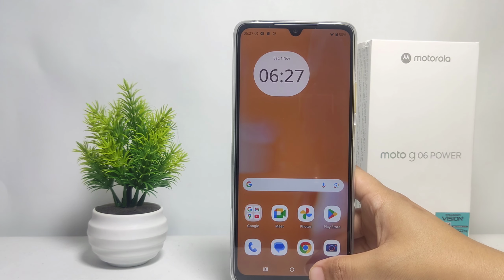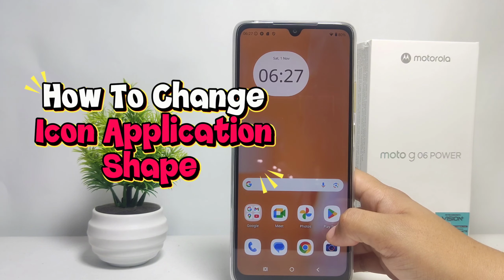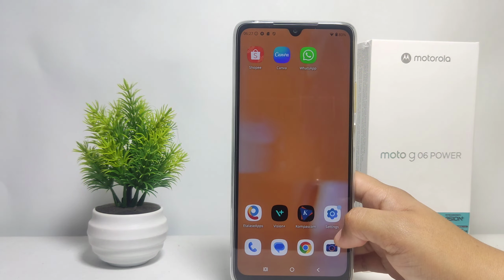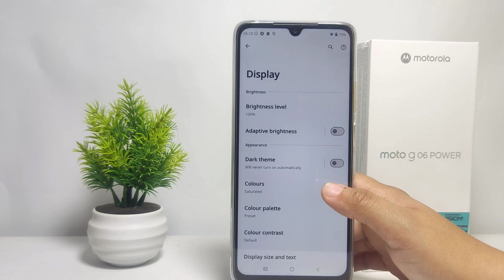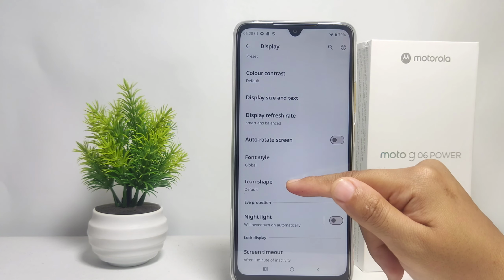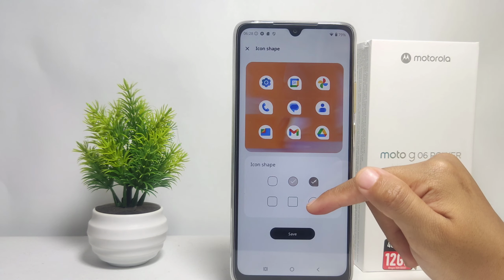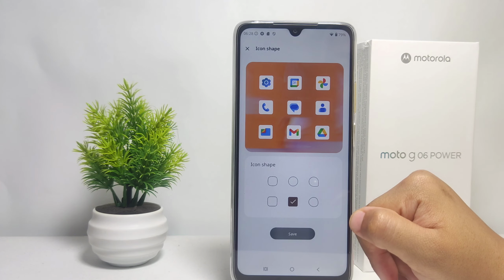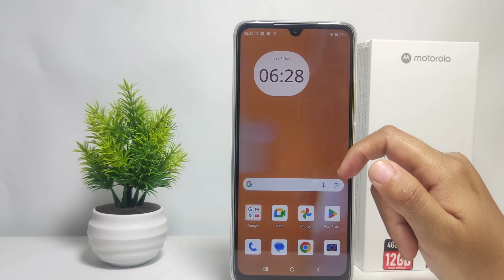How To Change Icon Application Shape On Motorola G 06 Power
This video is relevant:
how to edit icon application shape on motorola g 06 power
how to change icon application shape
motorola g 06 power
how to change icon application shape on motorola
edit icon application shape on motorola g 06 power
how to change icon app shape on motorola g 06 power
tutorial edit icon application shape on motorola g 06 power
how to change icon application shape motorola